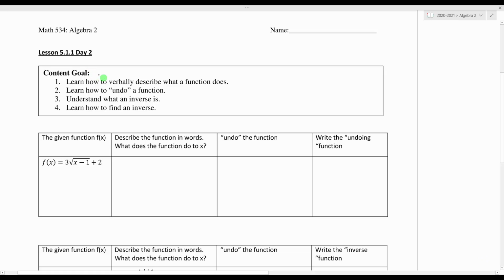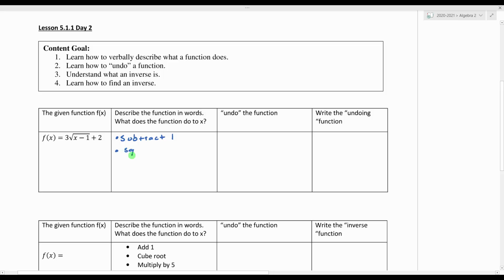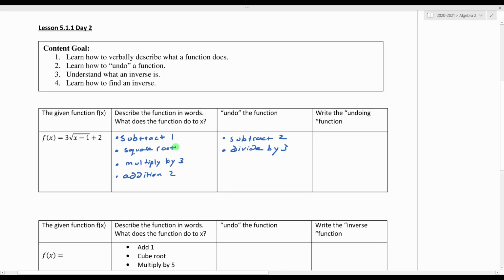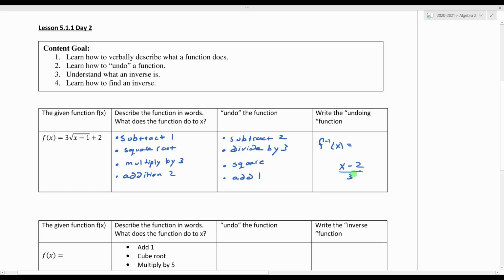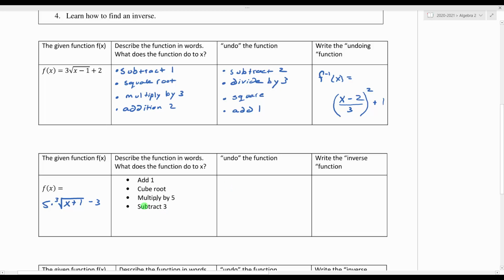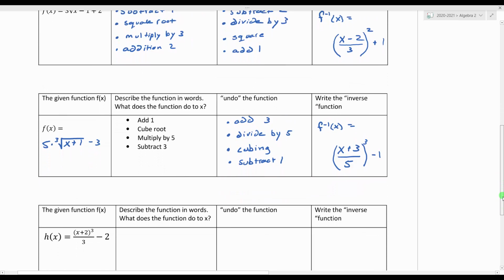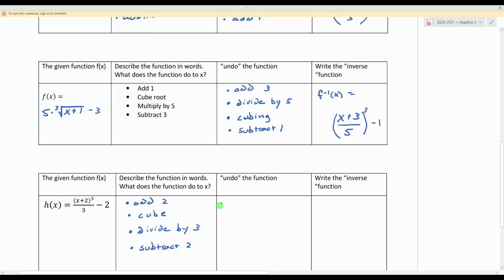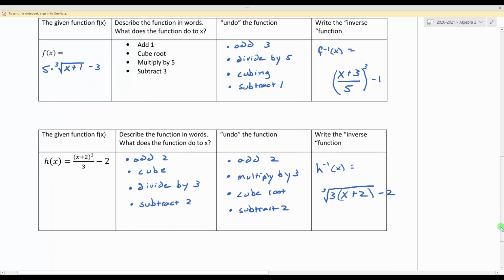5 1 1 Day 2 Writing inverses